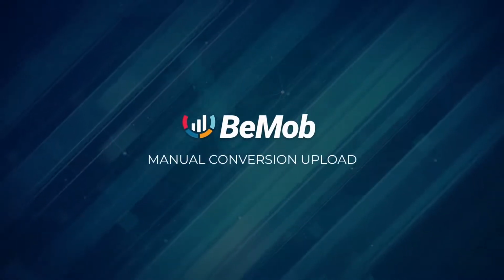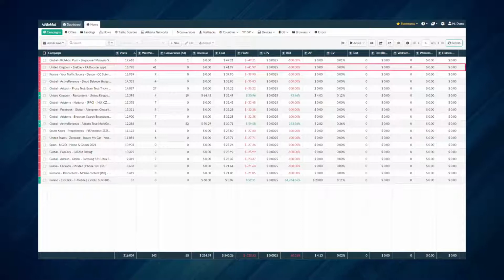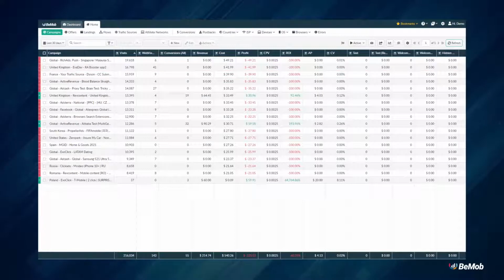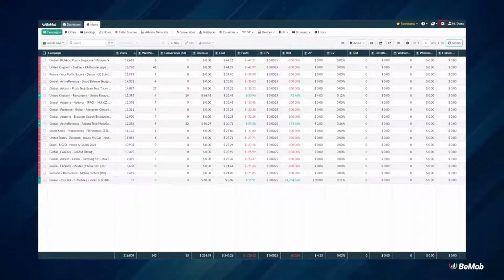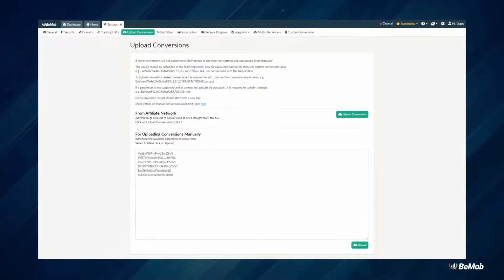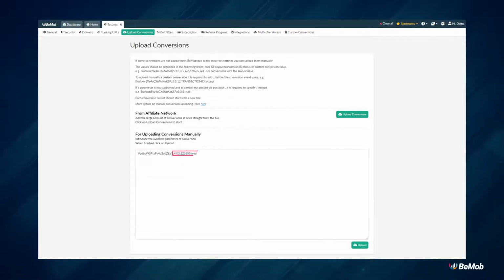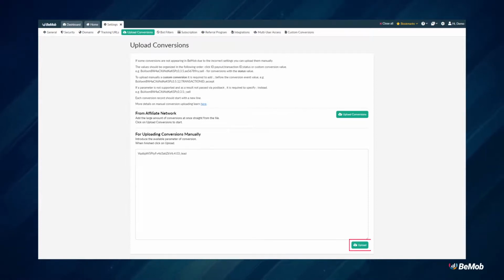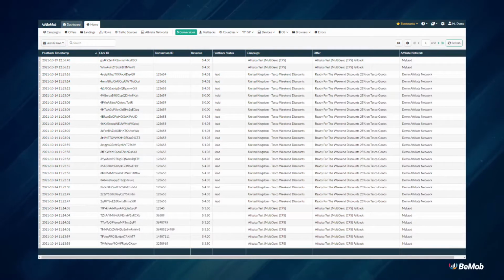Manual Conversion Upload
📌 This option allows to manually upload the conversions that did not appear on the side of BeMob due to the incorrect settings or any other issue.